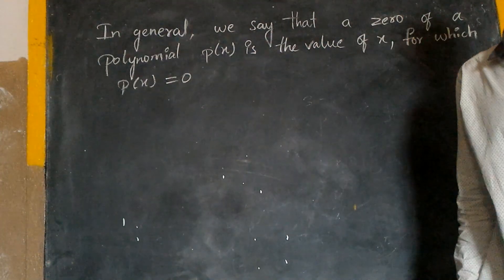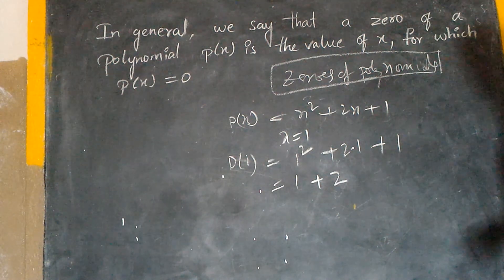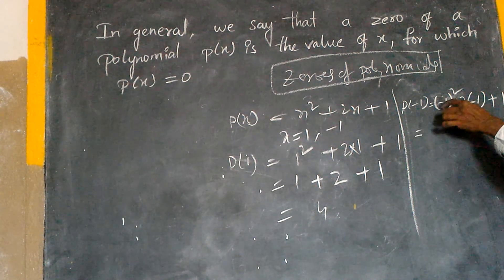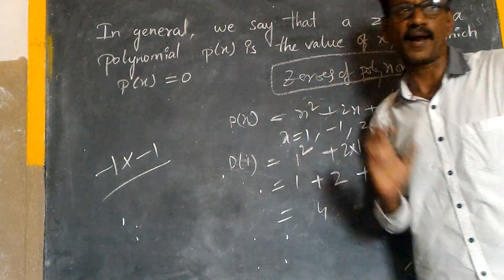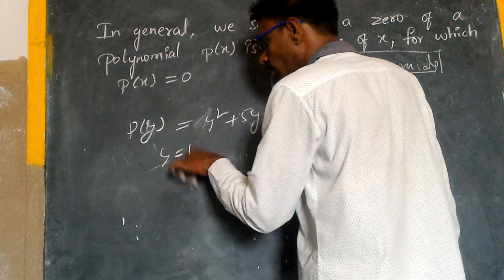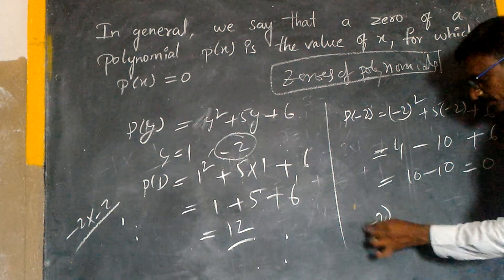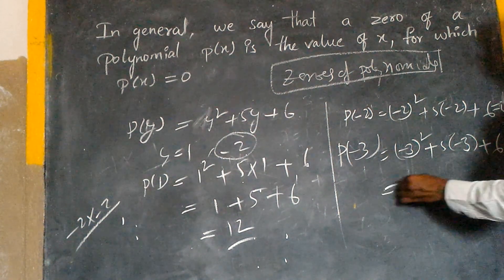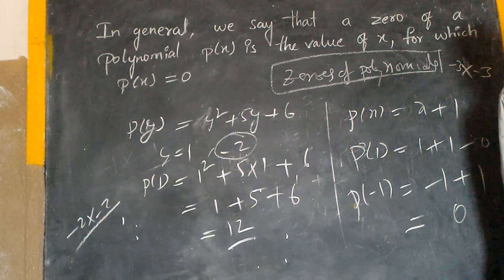Class 9 Zeroes of polynomials introduction explained in Telugu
Zeroes of polynomials
introduction
 explained in Telugu